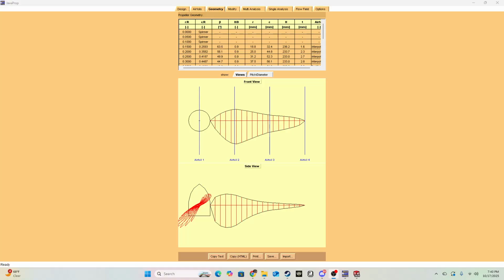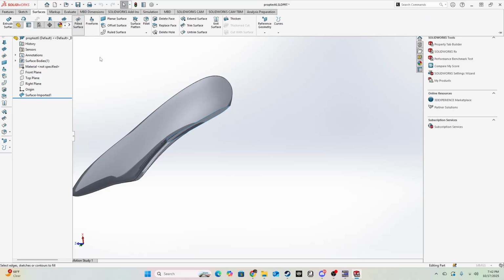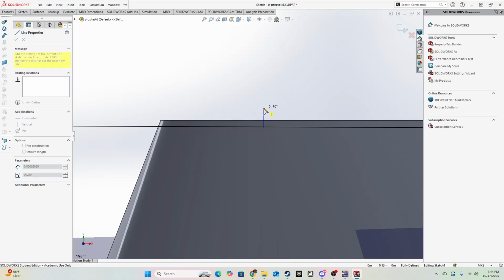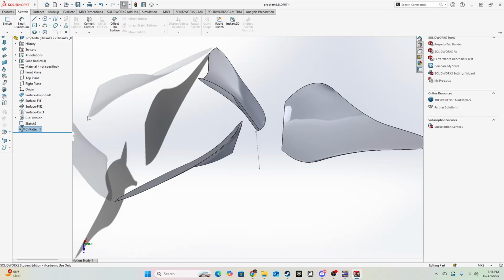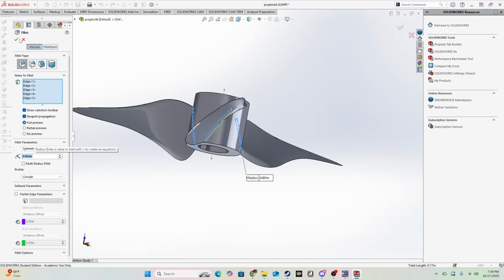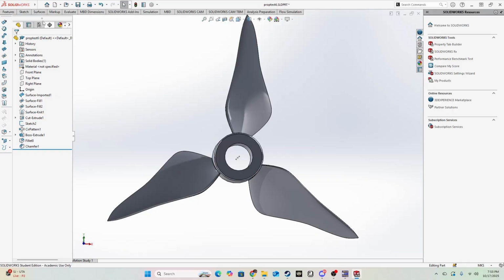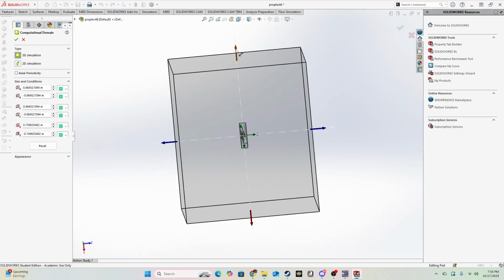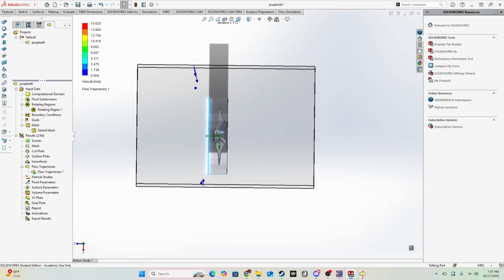Importing JavaProp Propeller to Solidworks Simulation